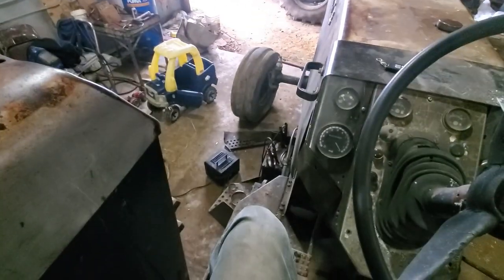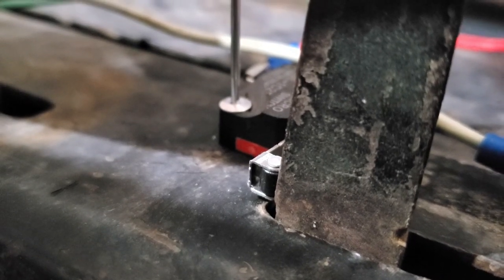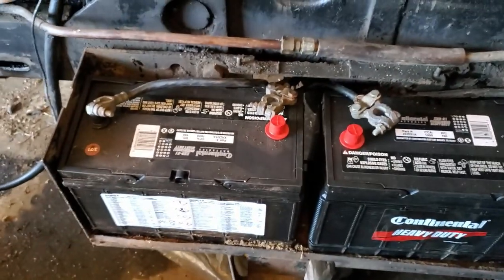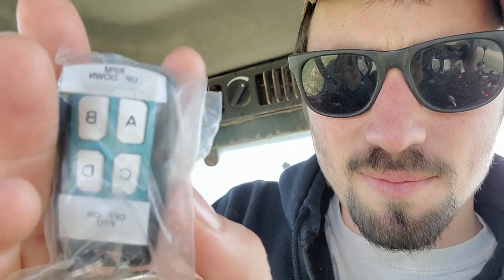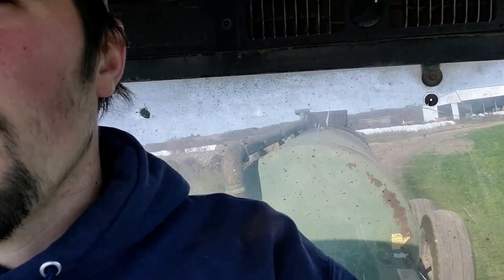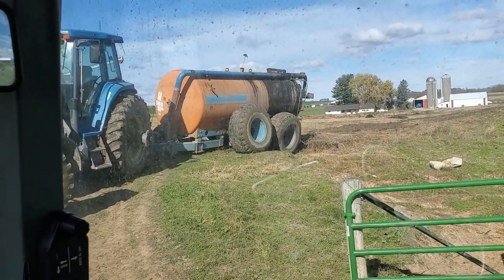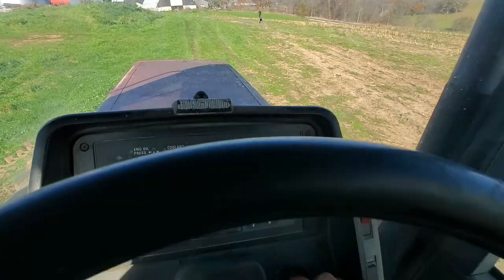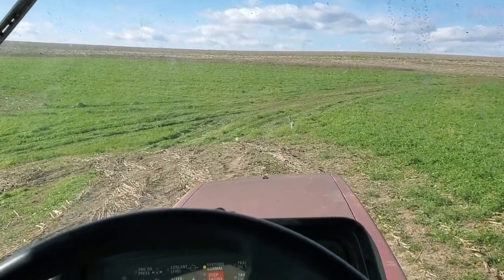Remote control slurry spreading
we put the remote control white tractor to the test pumping slurry tho get the last of it out of the pit and into the tanks pulled by the 7120 case ih magnum and 8970 new holland genesis covering chopped corn ground